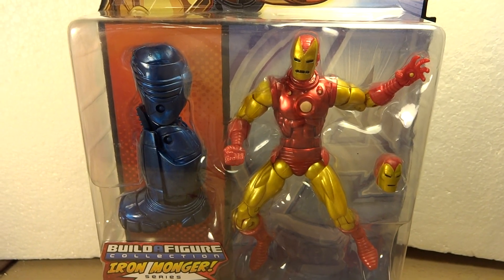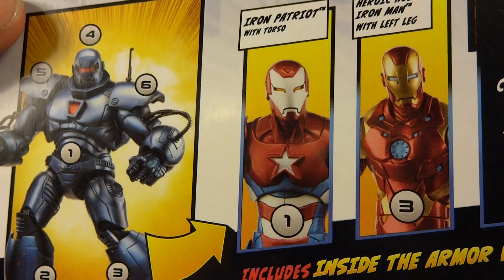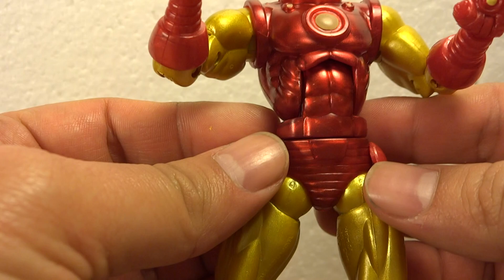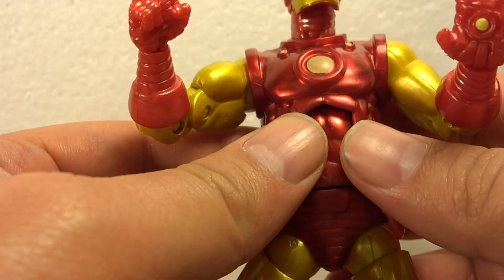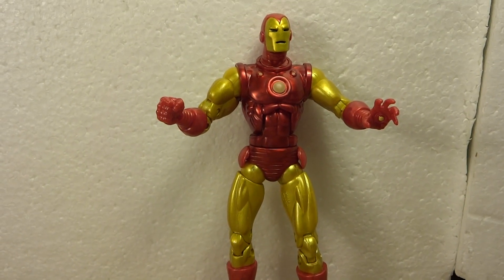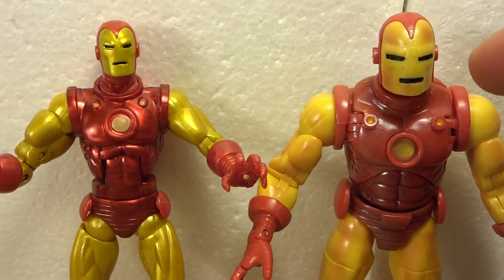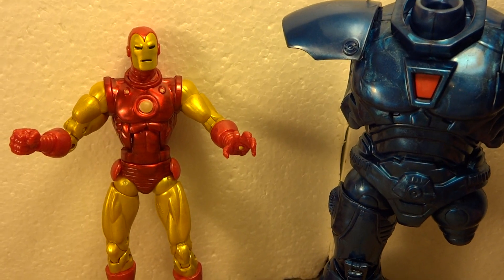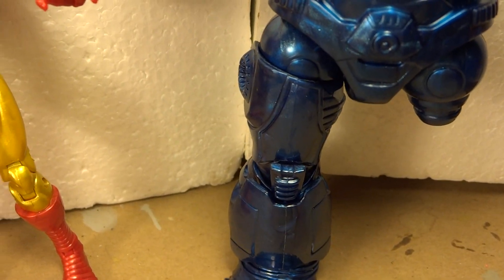Marvel Legends Classic Iron Man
Iron Man toy review